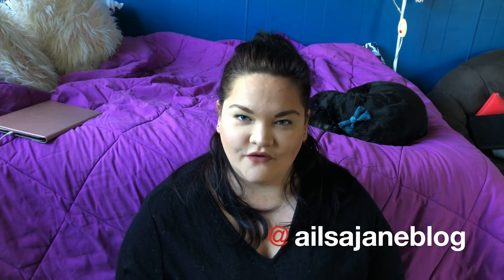What's in my check in luggage | Contiki Adventure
Like my last video, I've been running around Europe and UK. This is what I packed in my suitcase to get me through 2 months of travel! You can follow my adventures on my Insta: @ailsajaneblog